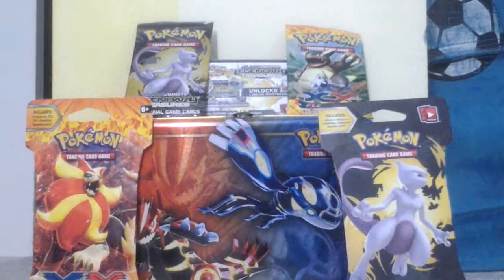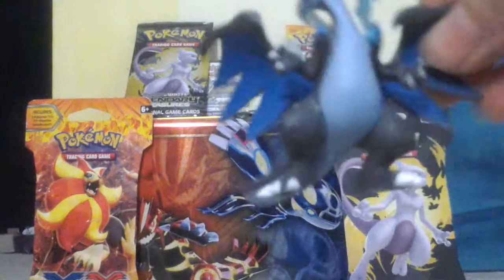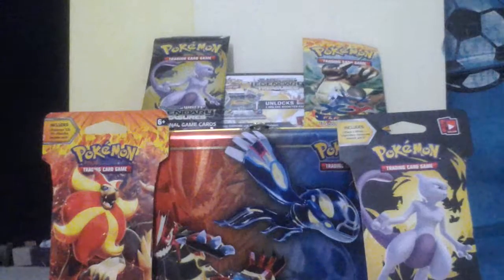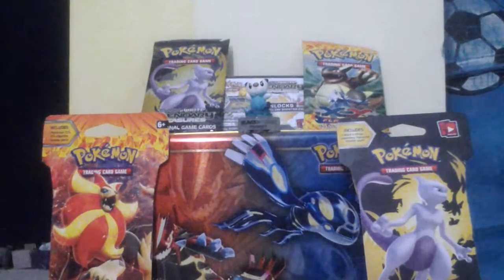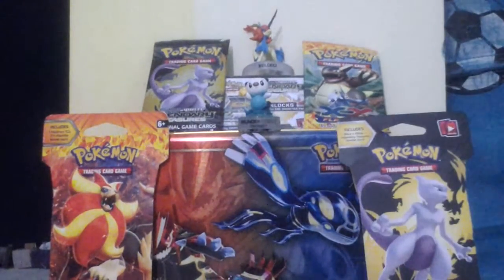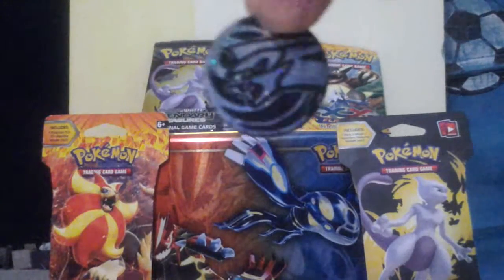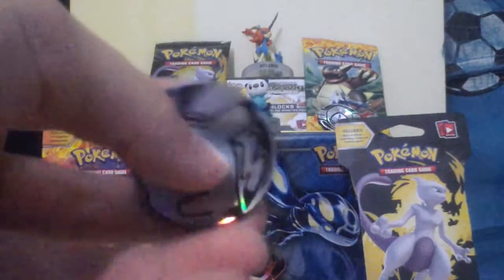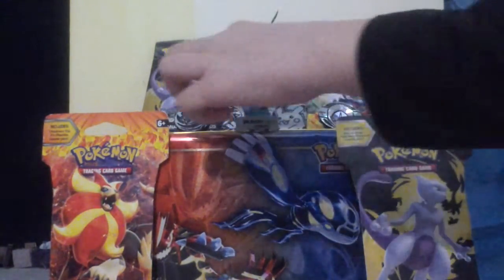Updated version of my pokemon coins and figures